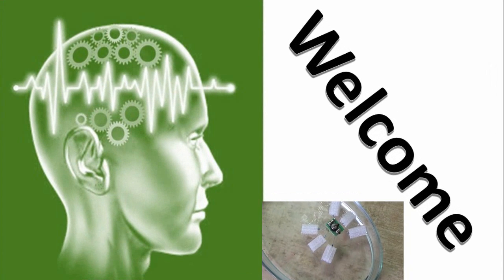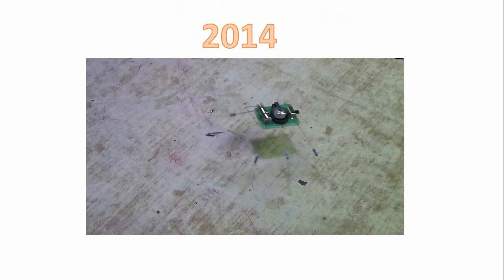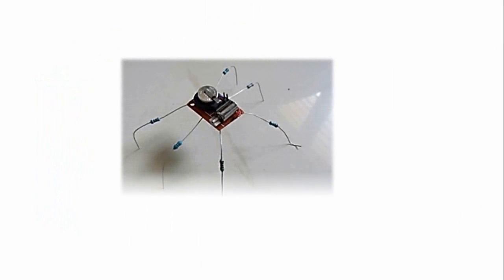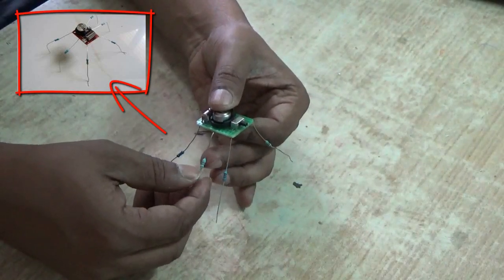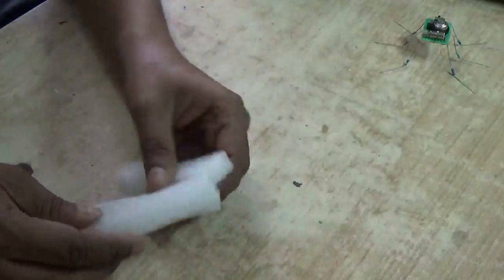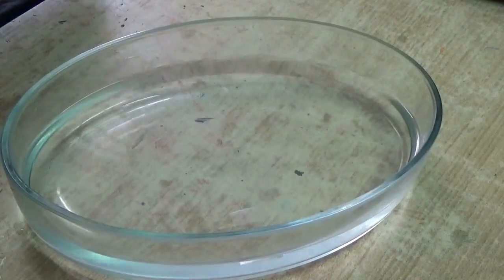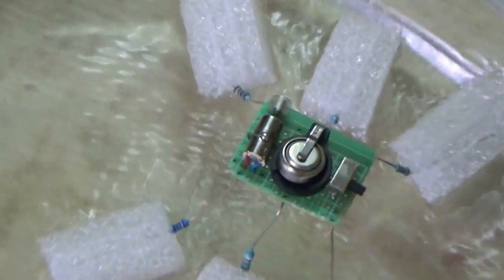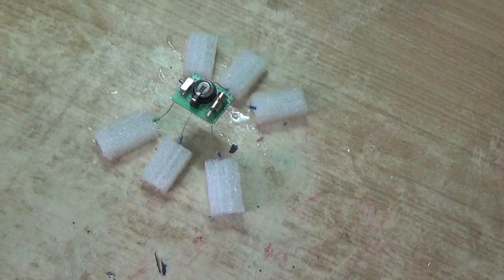How to make a simple floating water insect robot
This is a very simple and easy to make insect robot and kids can make their own and also enjoy playing with it. It just need 3 major components – a vibration motor, a battery and few wires to make the legs. As success rate of building this robot is high, it really encourage kids to make the 1st robot. Also its movement is random and any with love to play with this innocent bug.
From 2007 to 2013 many youtubers made bristle robot using a tooth brush as the legs.
In 2014 I have introduce a different concept and modified the legs with metal wires (6 resistors) and it was look wise more like an insect.
Now I like to give it a floating functionality so that it can move on water.